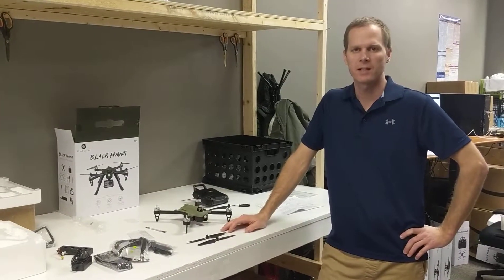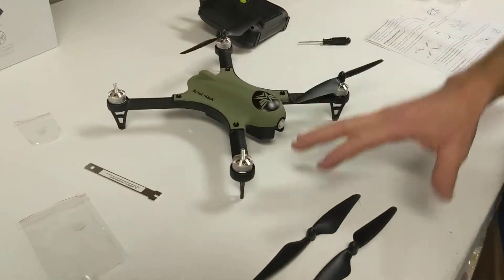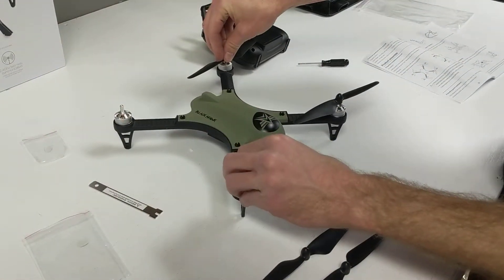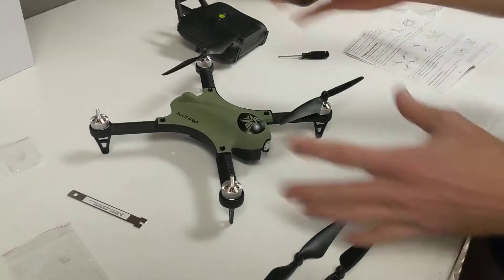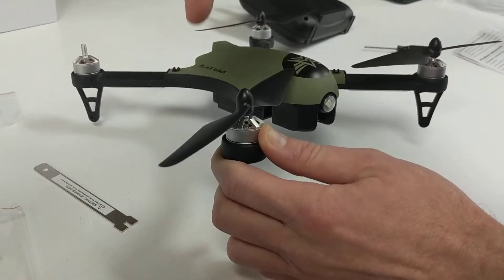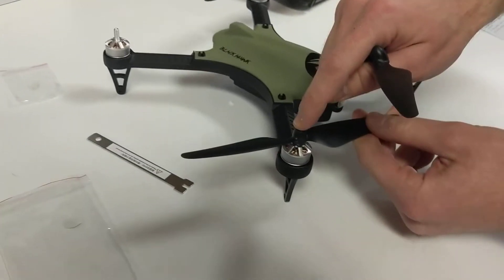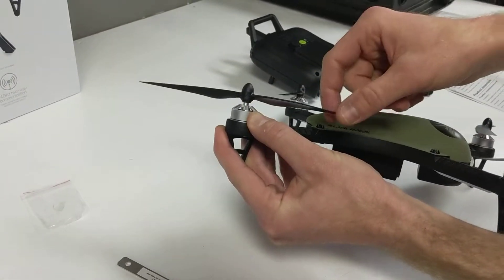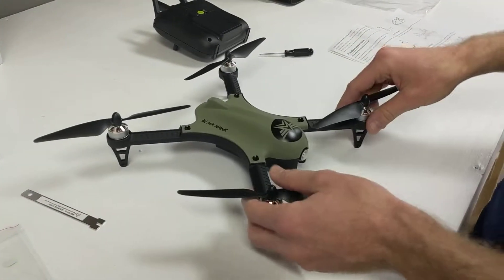Altair Aerial Blackhawk - Installing the Propellers Correctly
to see more videos and get answers to all frequently asked questions about Altair drones.

This video will help you to install the propellers correctly on the Altair Blackhawk drone.

When you open a set of propellers you will notice that two of the propellers are have the letter "A" on them and two of the propellers have the letter "B" on them.  You will want to install the "A" propellers and the "B" propellers diagonally across from one another in order for the drone to operate correctly.  The "A" propellers will install clockwise onto the motors and the "B" propellers will install counterclockwise.  To uninstall the propellers, use the included wrench to lock the motor in place while you twist the propellers off each motor.